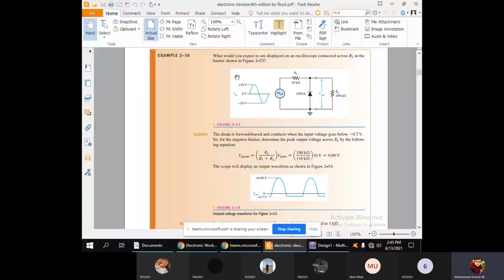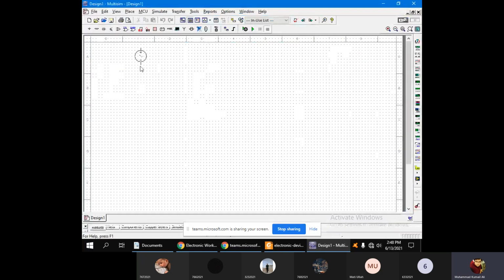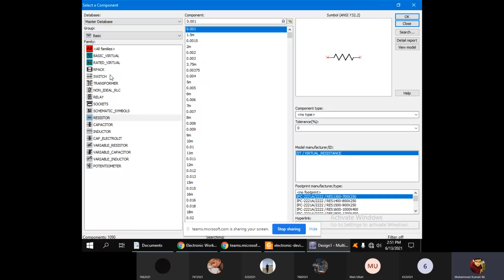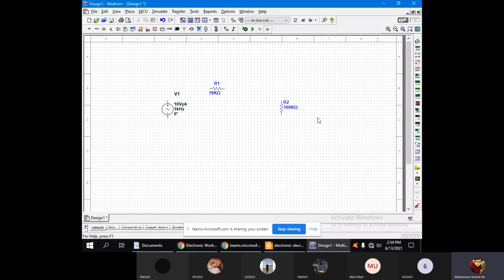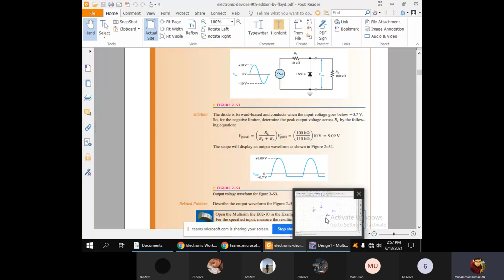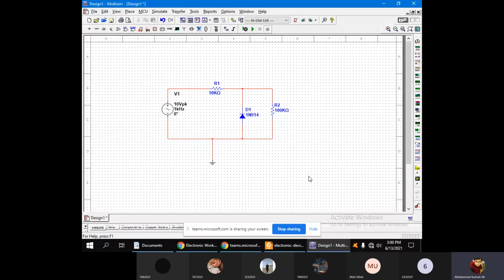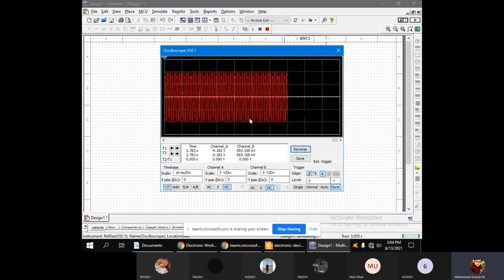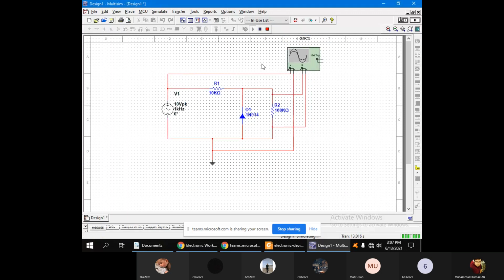Diode Limitter/ Clipper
The diode is forward-biased and conducts when the input voltage goes below -0.7 V. The scope will display an output waveform.